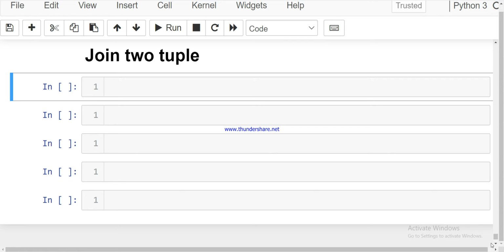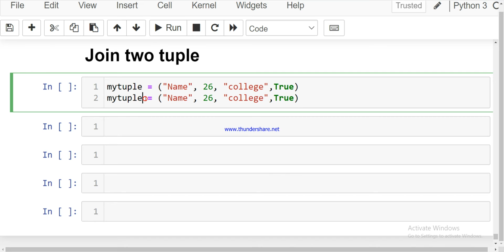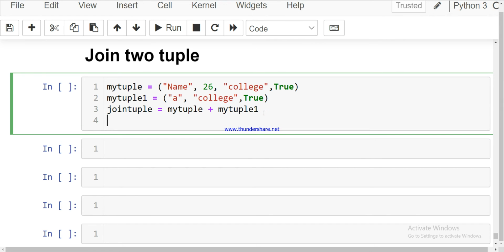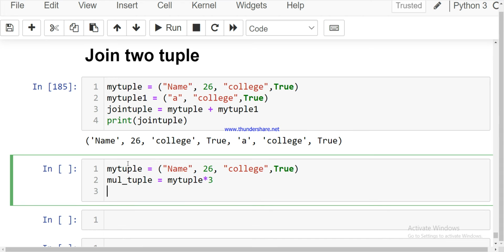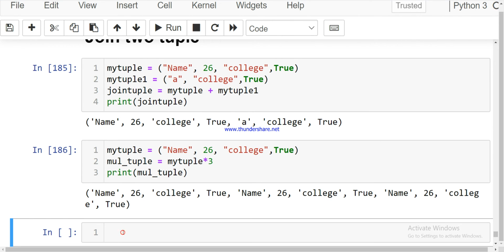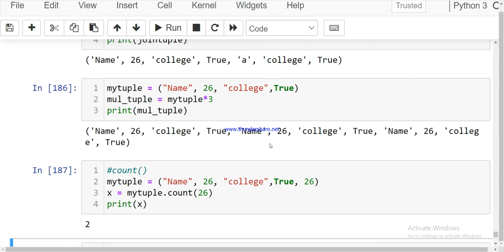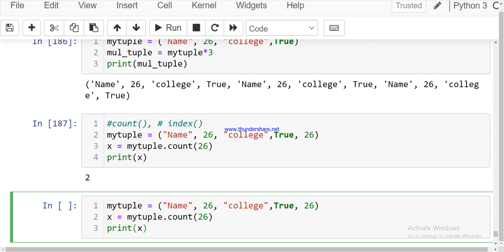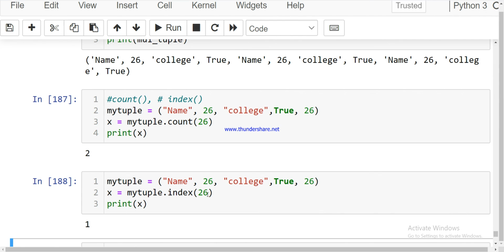Python Lecture 15 | Joining Two Tuples | Tuples Methods | Python for Beginners